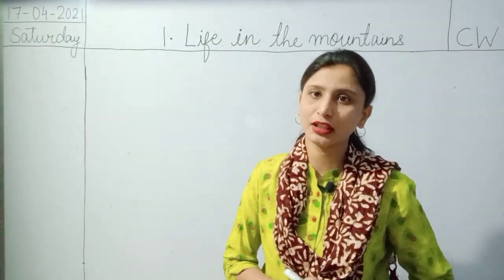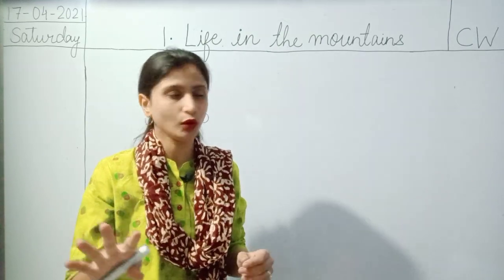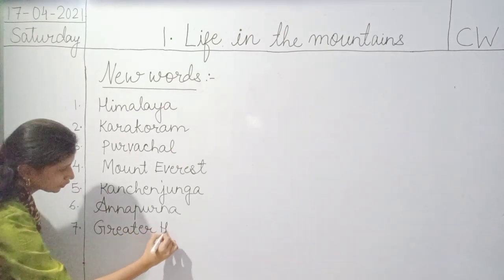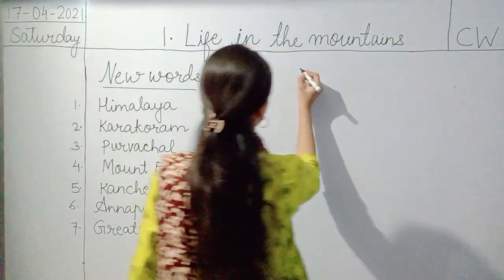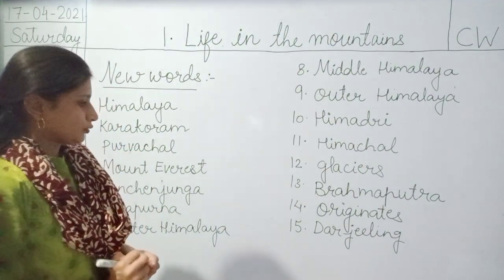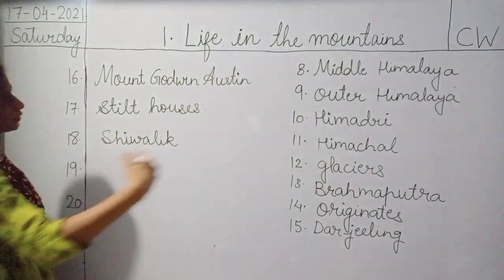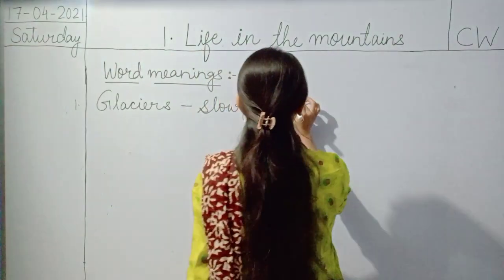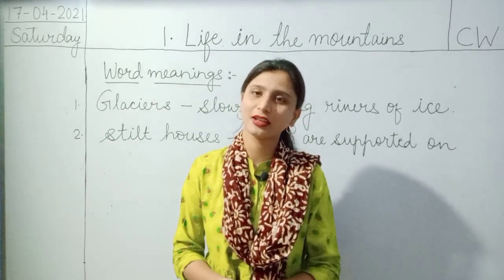Life in the mountains# new words and word meanings# SST# Chapter 1.